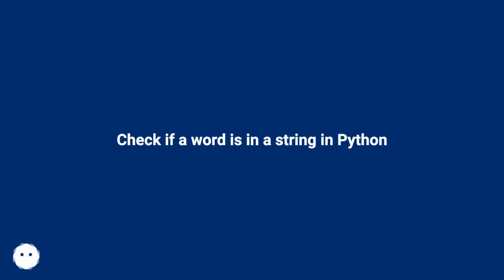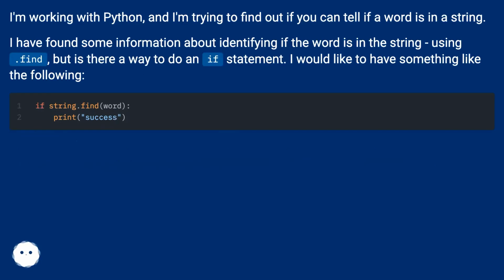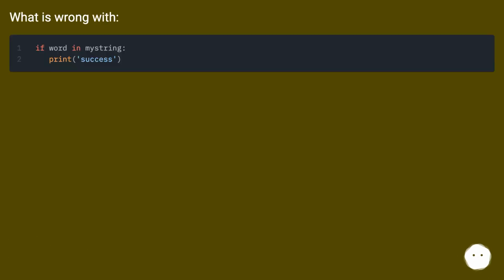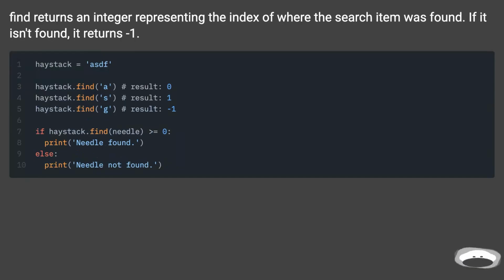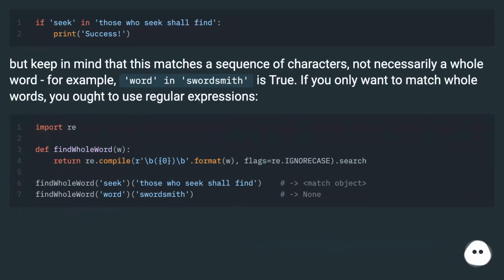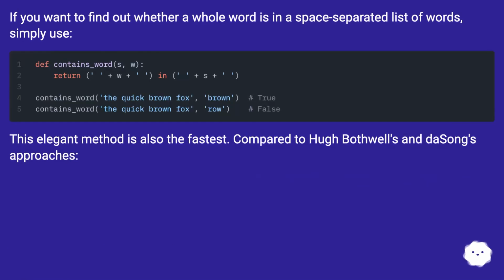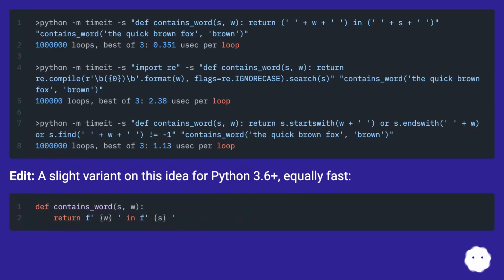Check if a word is in a string in Python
Chapters
00:00 Check If A Word Is In A String In Python
00:25 Accepted Answer Score 453
00:35 Answer 2 Score 22
00:53 Answer 3 Score 215
01:19 Answer 4 Score 67
02:02 Thank you